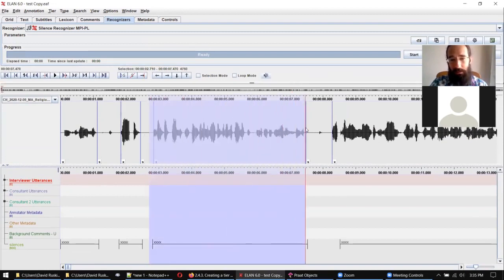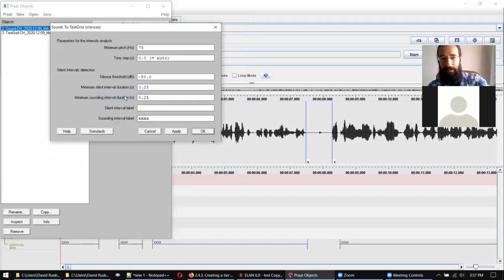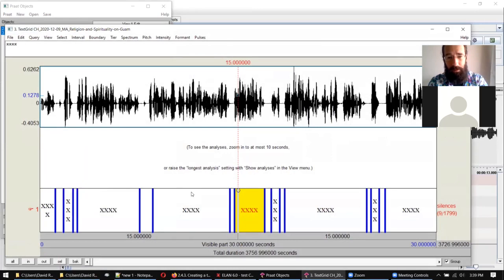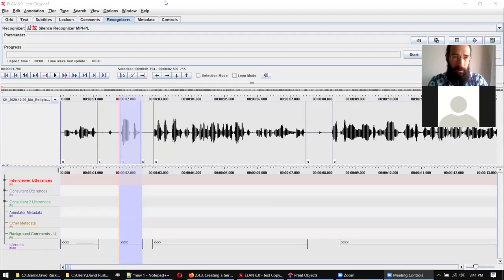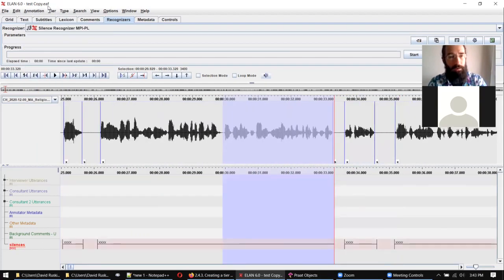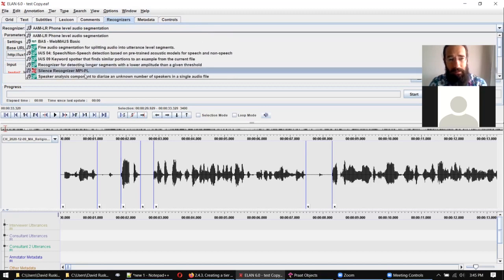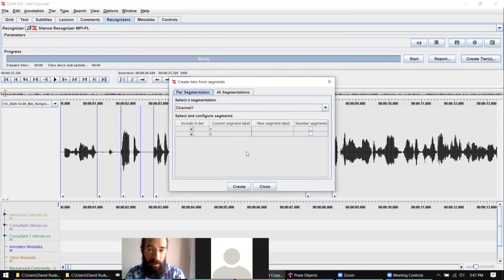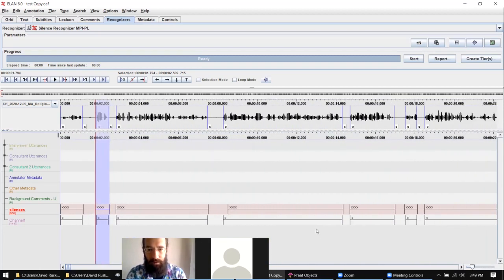CHachalani tutorial - Praat and ELAN transcription auto-segmentation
Comparing methods for auto-segmenting a recording for transcription in ELAN. (1) Using Praat to segment into silent and non-silent regions, importing the TextGrid into ELAN, and (2) using one of ELAN's build in recognizers. We find the Praat method to be a bit more satisfactory.